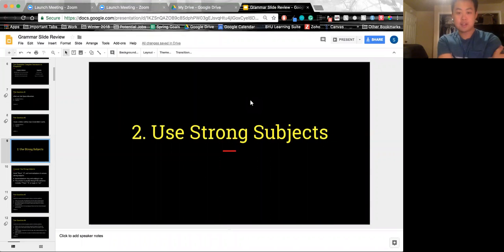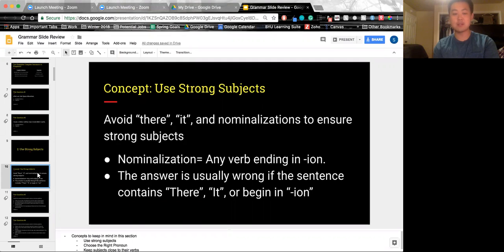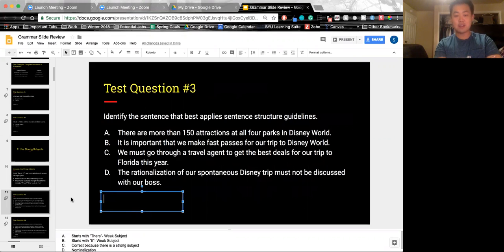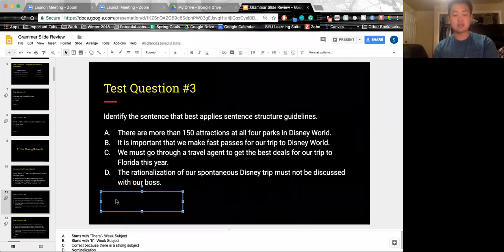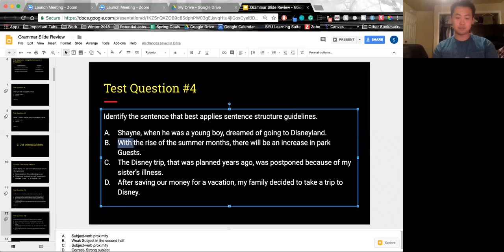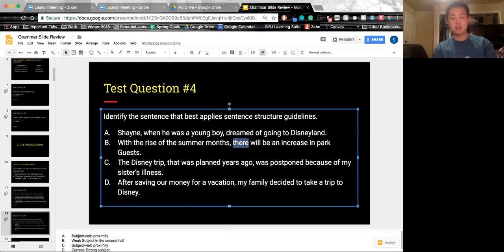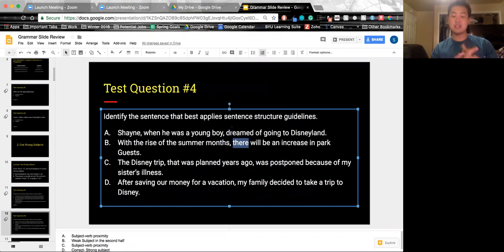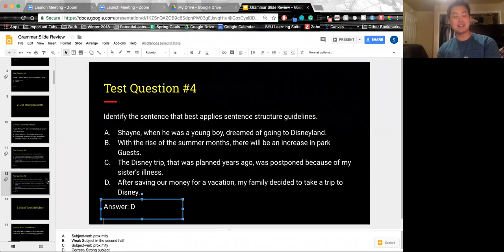2. Using Strong Subjects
Copy of the Google Slide presentation